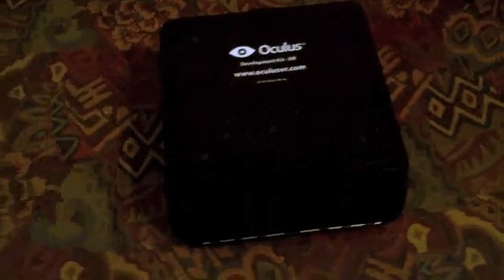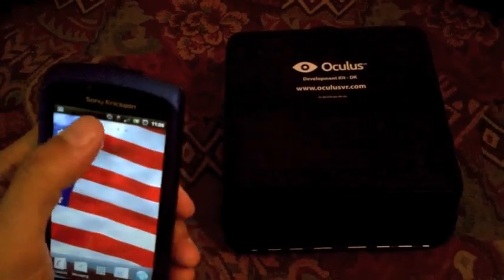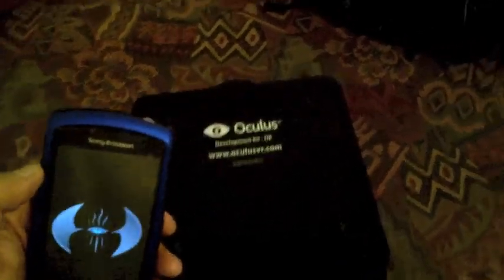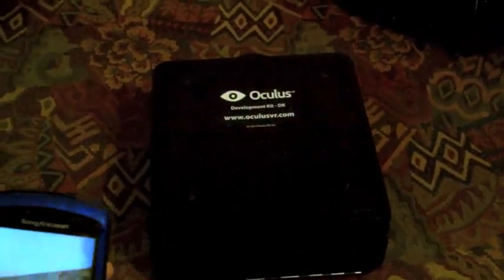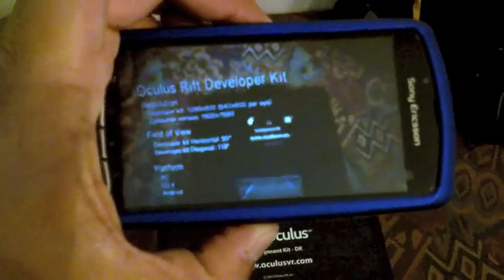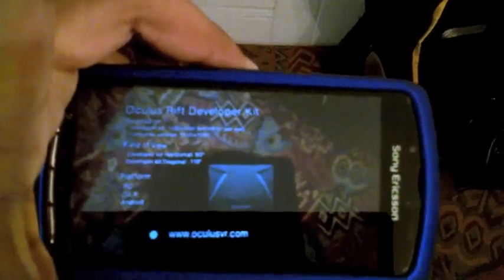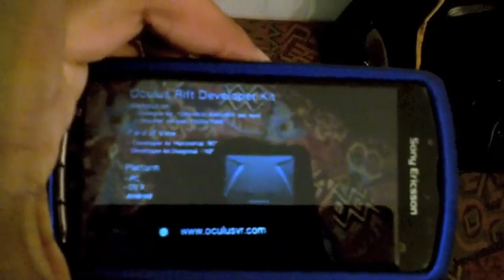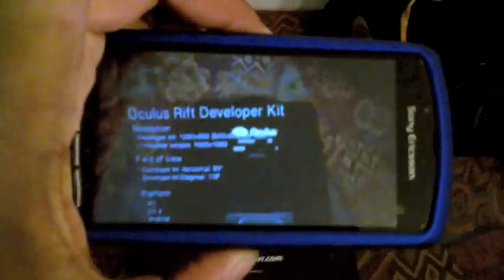OculAR - Displaying Oculus Rift Dev Kit Info in Augmented Reality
As a fan of both augmented and virtual reality, I had to create this Android application that displays information about the Oculus Rift VR dev kits using the augmented reality platform Vuforia.